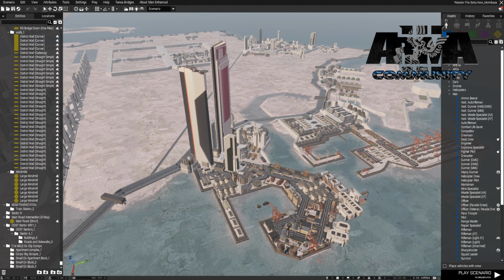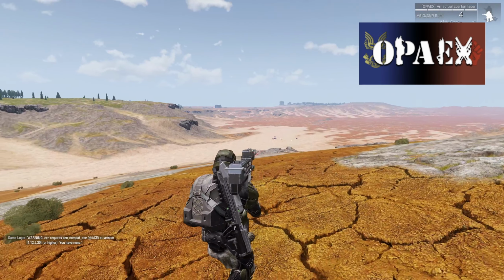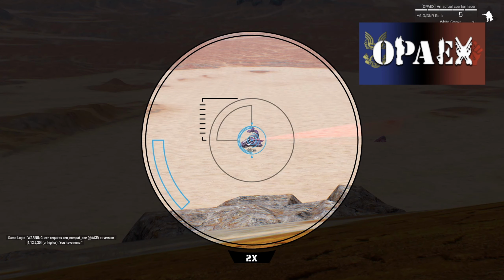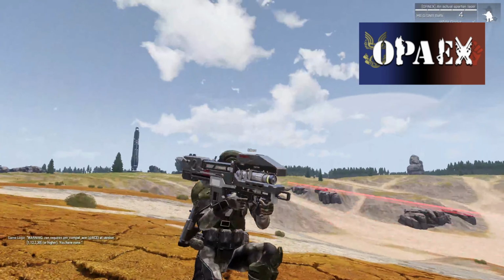Intersystem News 12/03/22 - Ship Interiors, The Shadow, and more!